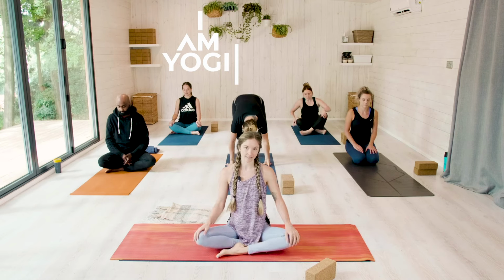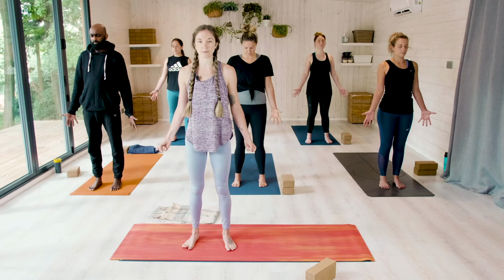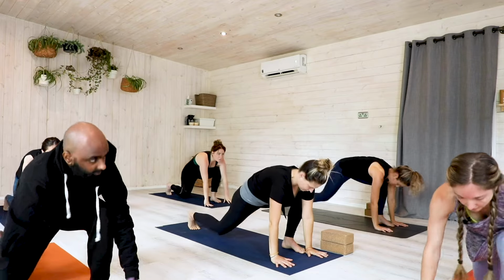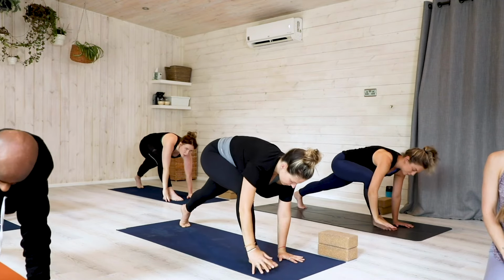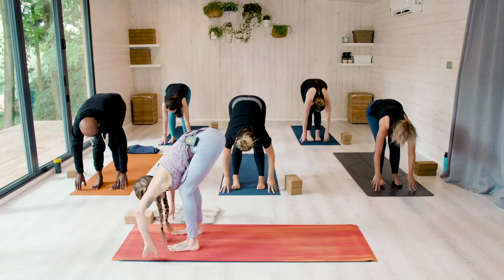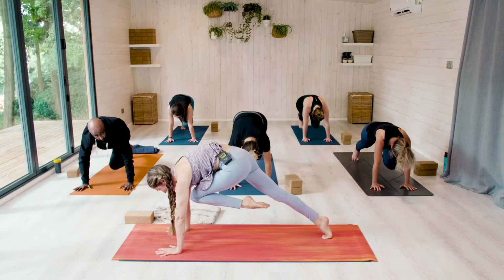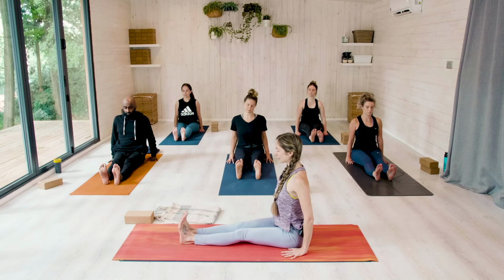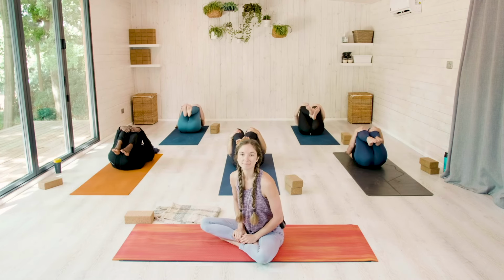Build Lower-Body Strength | Beginners to Intermediate Yoga Class | 50 mins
This 50 minute yoga class is for beginners to intermediate yogis, it's focused on building lower-body strength. There are plenty of modifications and options given along the way.

Try our 30 day meditation challenge 🧘